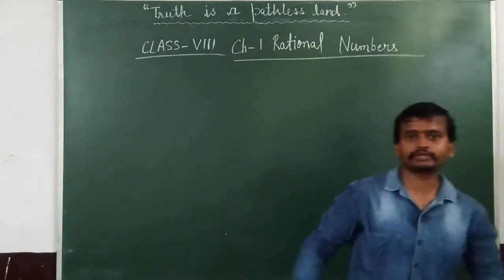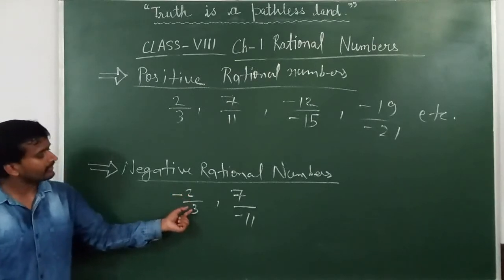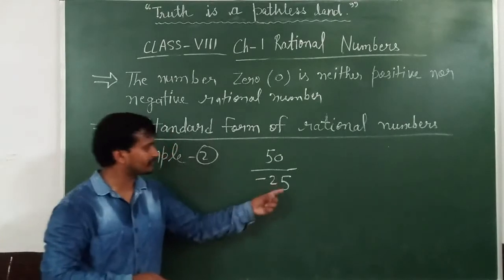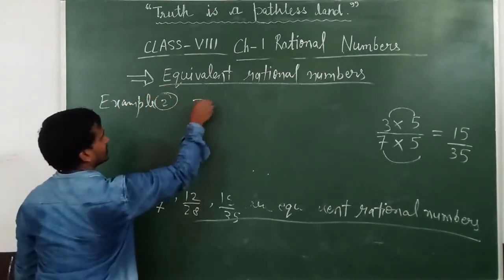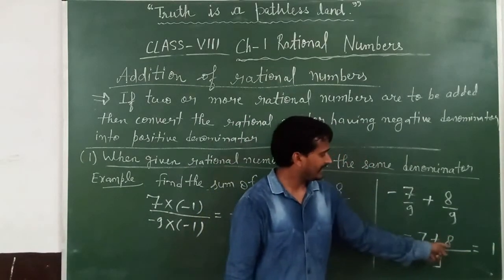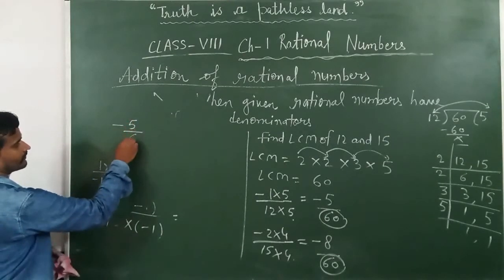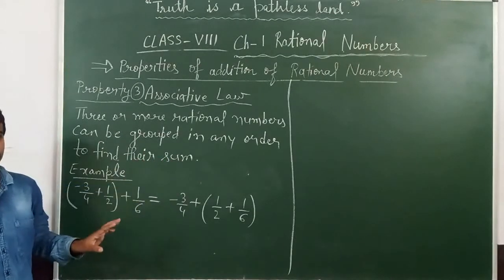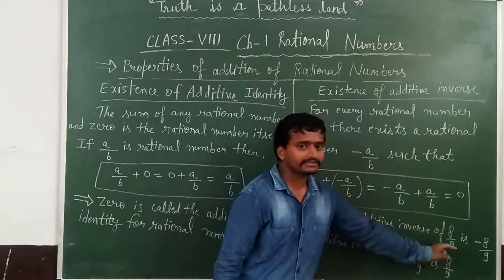Class VIII - Mathematics Chapter 1 (Rational Numbers Part 1)